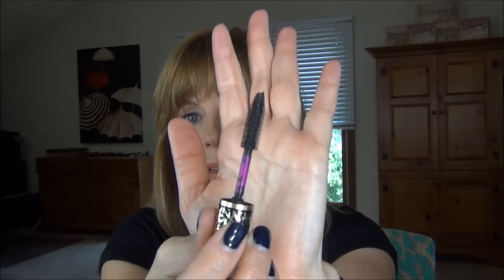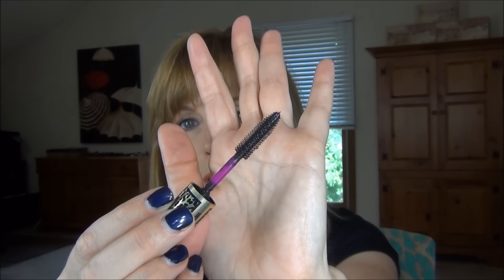Things I Tried & What I Thought - Too Faced, Buxom Lash & Dr. Jart+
--- MORE INFO BELOW --- PLEASE OPEN ME UP!

Information on all products in this video and what makeup I am wearing are always listed below.

Eye Liner: Sephora Contour Eye Pencil 12 Hour Wear in #14 Cocoa
Brows: Kevyn Aucoin The Precision Brow Pencil in Brunette and Anastasia Clear Brow Gel